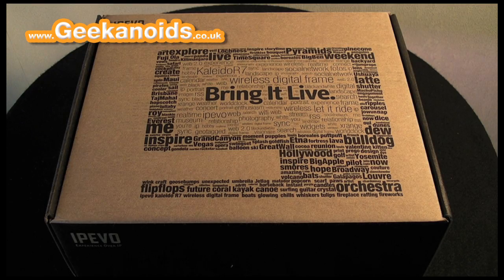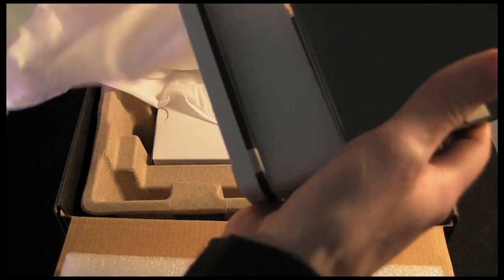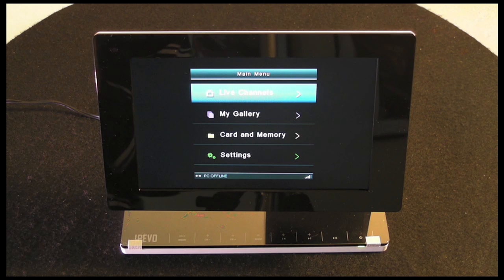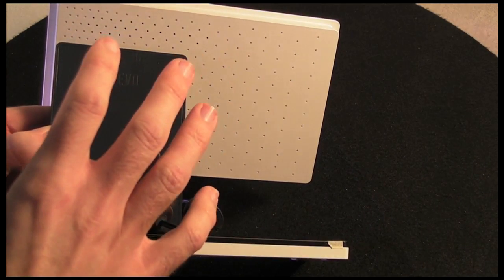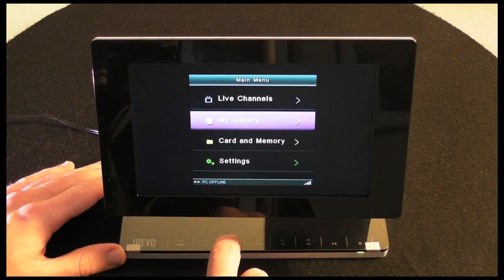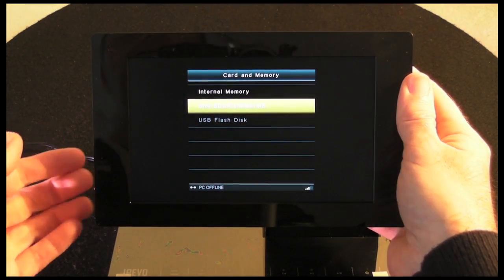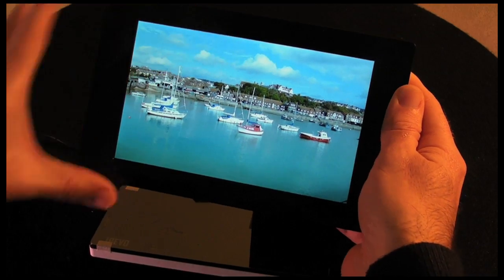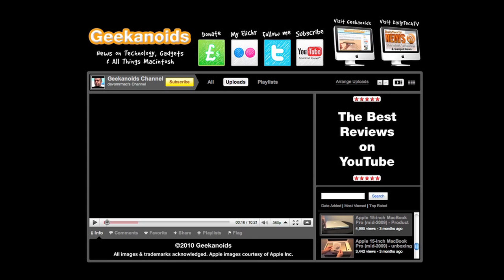Ipevo Kaleido R7 Digital Photo Frame Review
Ipevo Kaleido R7 Digital Photo Frame Review. This digital photo frame just oozes style and quality. It also has this nice pivot action. Check out the video to see how it performs.

This review was shot with the Sanyo Xacti VPC-FH1.